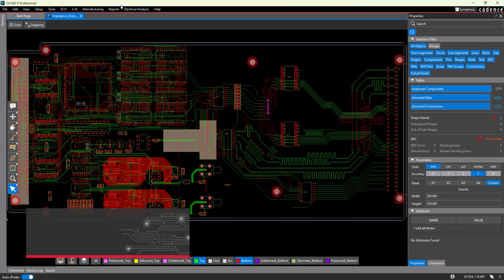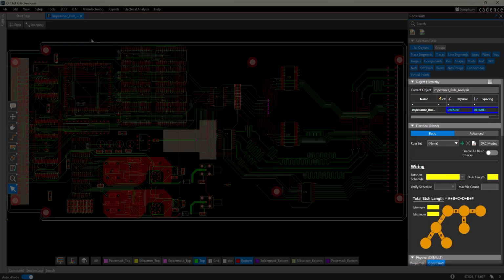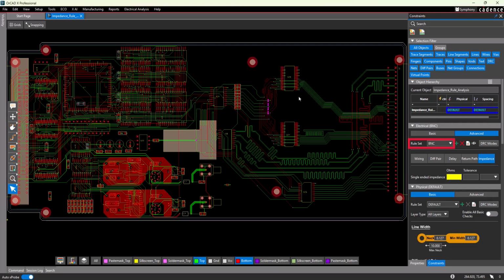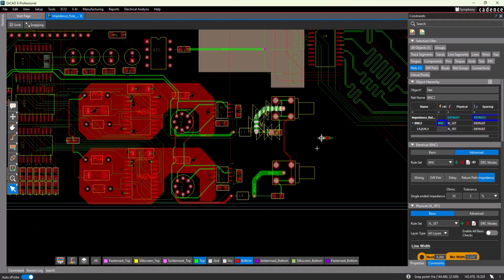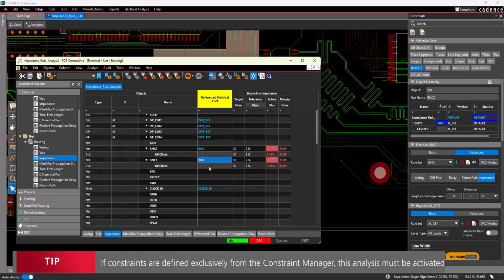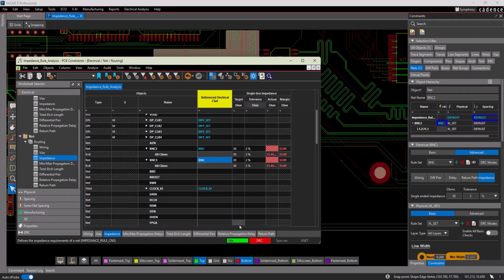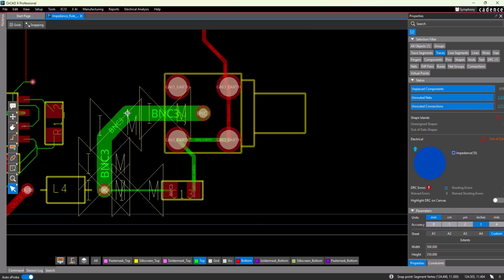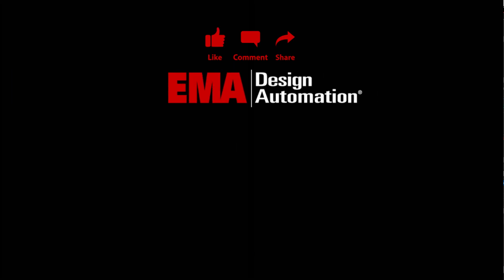Define ELECTRICAL Rules in OrCAD X Easily Today?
Learn how to define electrical rules in OrCAD X with ease. This video tutorial will guide you through the process of setting up and managing electrical rules in OrCAD X, a popular PCB design software. Whether you're a beginner or an experienced designer, this video will help you understand how to create and apply electrical rules to ensure your designs are accurate and functional. With clear explanations and step-by-step instructions, you'll be able to define electrical rules in OrCAD X easily and efficiently, saving you time and reducing errors in your design process.

Follow along with the step-by-step instructions and demo files at EMA Academy

00:00 Introduction
00:24 Activating the Constraints Panel
01:08 Creating an Electrical CSet
01:30 Assigning an Electrical CSet
02:36 Verify Design Rule Check Activation
03:14 Correcting Impedance Constraint Violations

Let’s Connect!